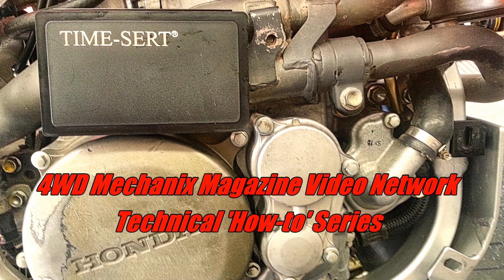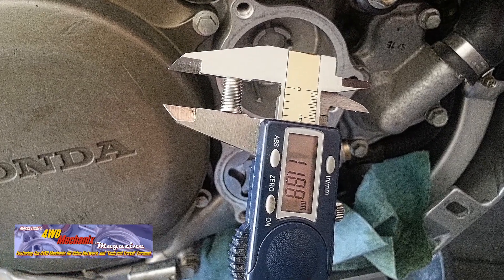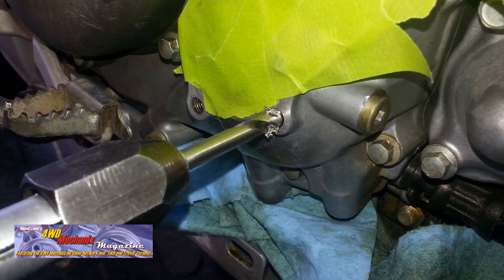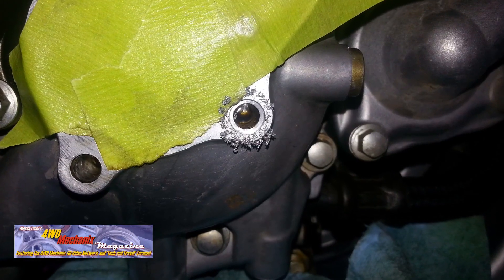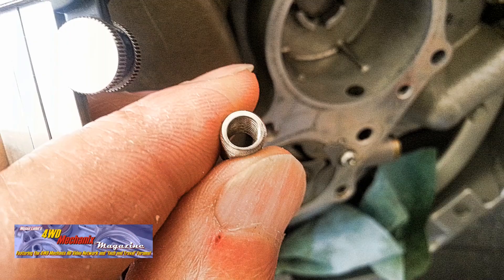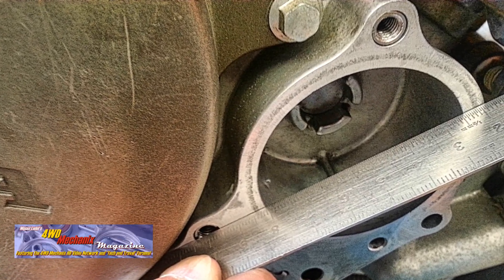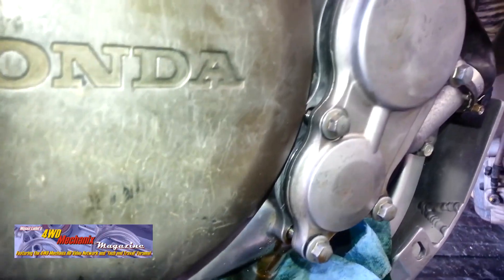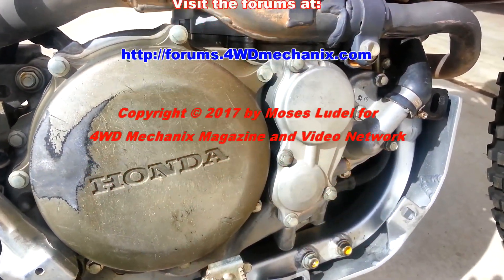Aluminum Thread Repair on a Motorcycle Casting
Aluminum threads are common in automobile, truck and motorcycle assemblies, and aluminum is vulnerable to damage. On my Honda XR650R motorcycle, I have upgraded the aluminum threads with Time-Sert® thread repairs where practical. Here is a step-by-step Time-Sert® repair, a clear improvement, at the outer engine case and oil filter cover bolt threads.

My first exposure to a Time-Sert® repair was a cast iron automotive engine block with pulled main cap threads.  A hefty carbon steel insert was the fix!  Imagine fixing the axle housing bearing cap threads on a Grand Cherokee's Dana 44 aluminum case rear axle—or a damaged transfer case. Or spark plug threads on a Ford Triton engine, or any other engine, without removing the cylinder head.  See the Time-Sert® website for the wide variety of applications they offer.

Caution:  There is concern around mating stainless steel with aluminum.  Especially in a corrosive (typically marine) or wet environment, the "galvanic" reaction between these materials can create corrosion.  Consider whether your repair threads will have exposure to moisture or, worse yet, salt and corrosives.  This can act as an electrolyte between stainless steel and aluminum.  Stainless steel is the "noble" metal (cathode).  Aluminum becomes the anode and can corrode if a conductive electrolyte (water, salt water, high humidity, mineralized dirt and debris, etc.) gets between these parts...There are ways to prevent or reduce this risk from occurring.  The repair shown here is a set of blind holes isolated from moisture, dirt and the effects of humidity.  I have used Loctite 242 (Blue) or Permatex Anti-Seize Lubricant (80078) on the Time-Sert® insert's outside threads.  Thread locker or anti-seize doubles as a barrier between the stainless insert and aluminum threads...Time-Sert® does make carbon steel inserts if you are concerned about aluminum corrosion.  Use carbon steel inserts when there is risk of aluminum corrosion.

If you like this kind of coverage, see my channel devoted strictly to motorcycles. "Motorcycle Tech and Travel" features dirt, dual-sport and ADV riding routes, technology, in depth how-to, tools, gear, readiness for back country travel, safety tips, motorcycle reviews and the latest news. Keep your motorcycle ready for "100 miles from nowhere" rides!